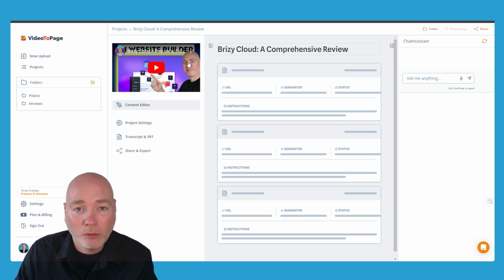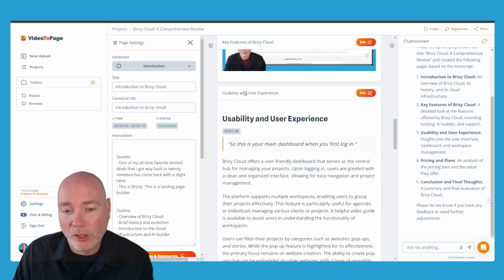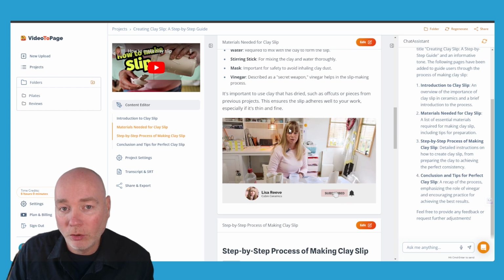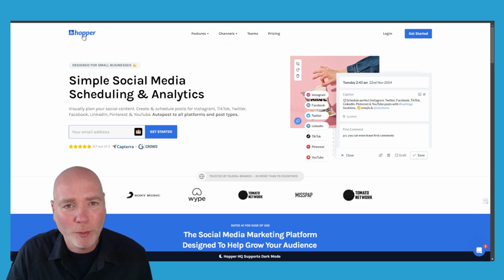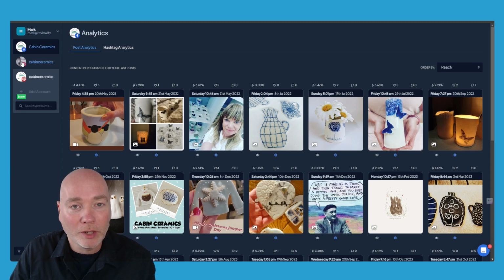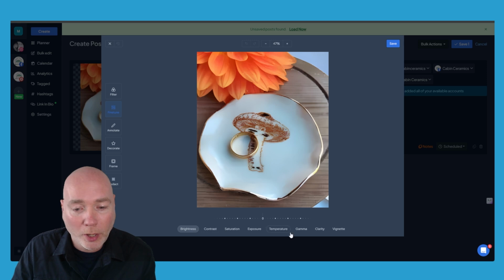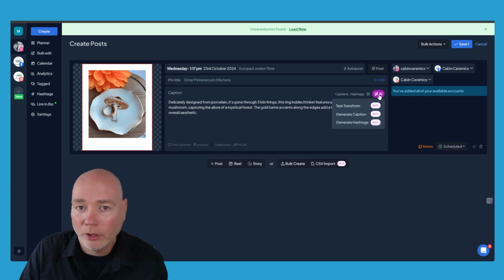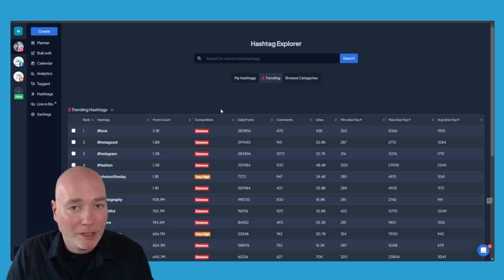Video to blog to social media post - Video to Page + Hopper from AppSumo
In this video, I dive deep into this incredible alternative for transforming your YouTube content into engaging written formats. Business owners, check out how Video to Page stands out with its versatile content type selection—perfect for creating long-form blogs, SEO-focused articles, or even how-to guides. Discover the benefits of this tool that doesn't limit you by the number of documents but rather by time, offering generous conversion hours even on the lowest tier.

I also explore Hopper, the social media management tool that synergizes perfectly with your new content, helping you schedule and analyze posts across multiple platforms. Don't miss out on this opportunity to enhance your content strategy and save costs with these lifetime deals. Want your product reviewing? Watch now to discover how you can leverage these YouTube tools to boost your community platform and business insights.

CHAPTERS:
00:00 - Intro
00:18 - VideoToPage Features
05:48 - Hopper HQ Overview
12:10 - Learn More About This Deal